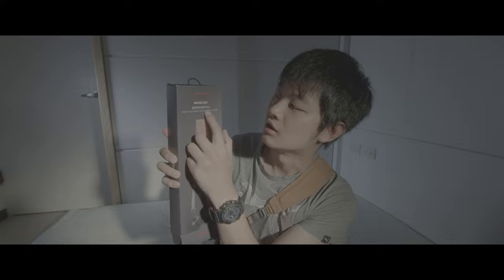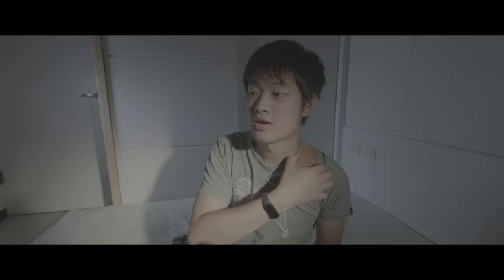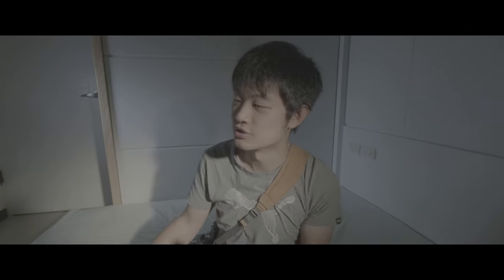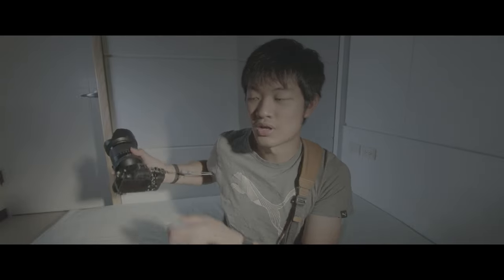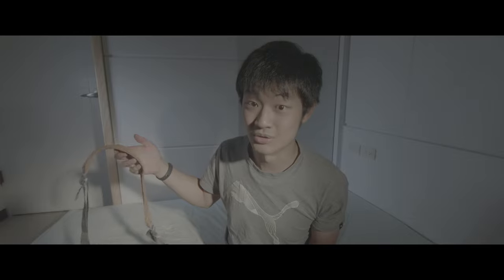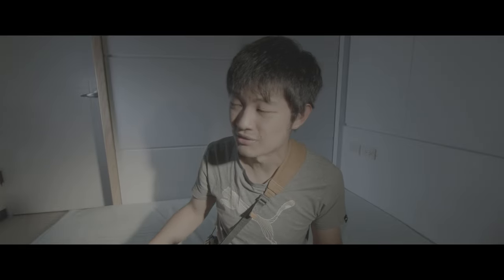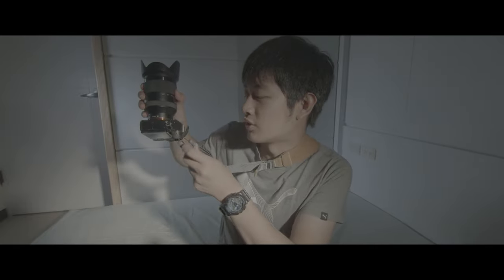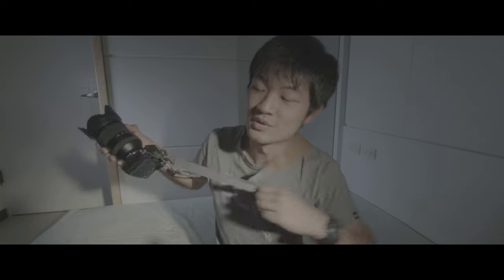Durability Test Falcam Camera Trap's Resilience in Action 2